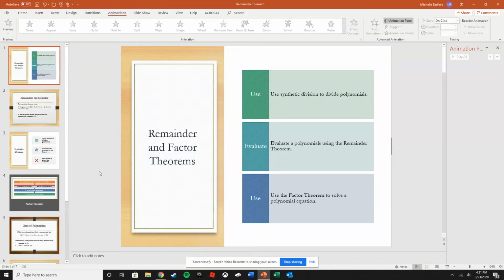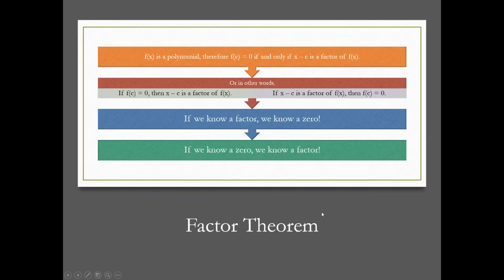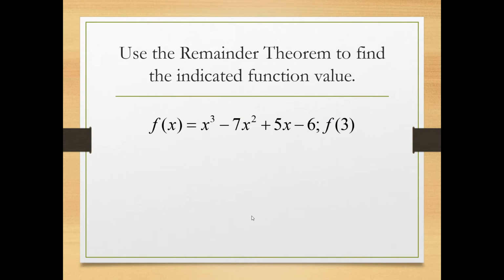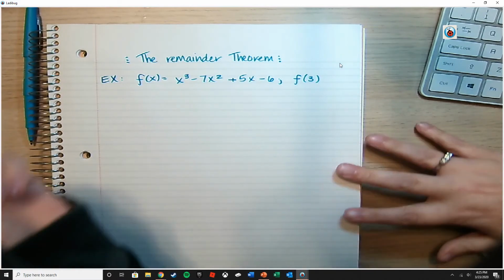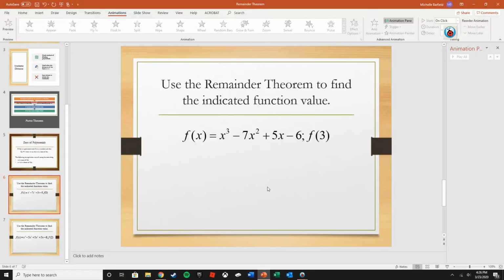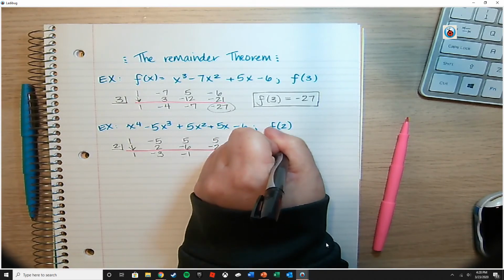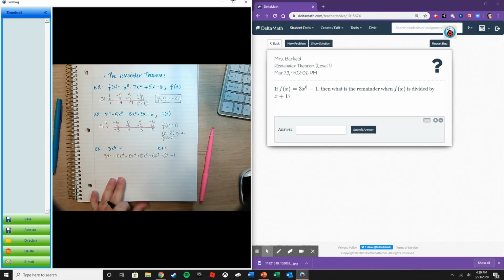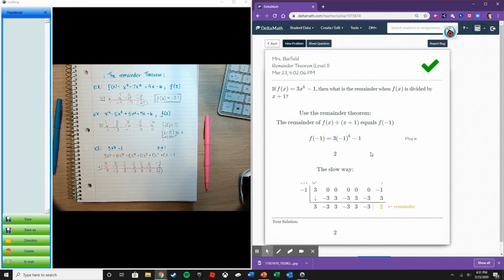M3: Remainder Theorem Part 1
Remainder Theorem Part 1